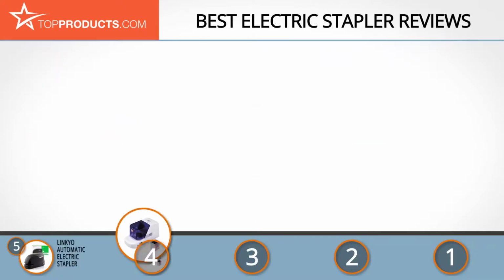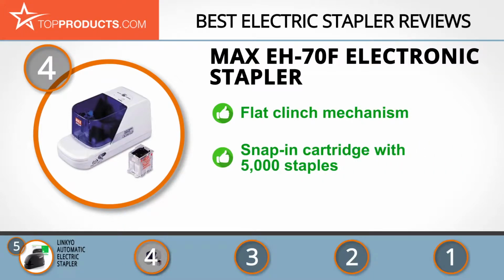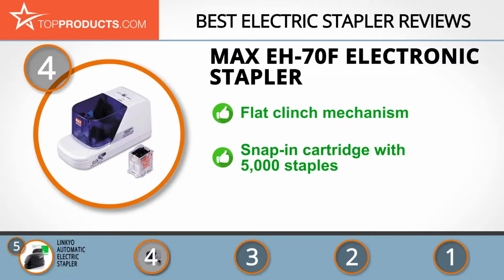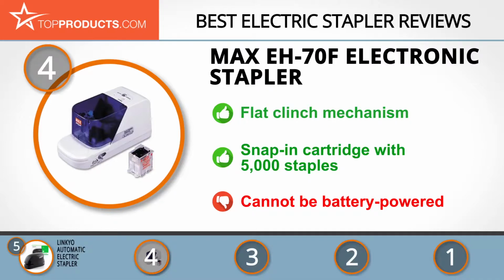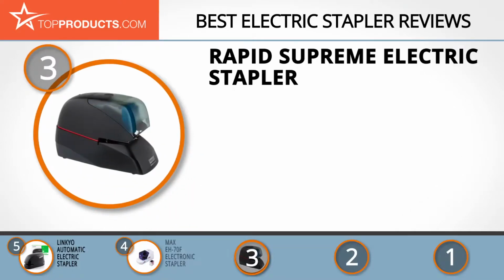Best Electric Stapler Reviews – How to Choose the Best Electric Stapler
Our trained experts have spent hours researching the best Electric Staplers available on the market. In order to save you both time and money, we’ve narrowed the field down to some of the best Electric Stapler brands. Check out an in-depth review on TopProducts.com: Best Electric Stapler Reviews

An electric stapler is a time- and labor-saving tool that any office can benefit from. Electric staplers allow users to staple large quantities of papers at a time, usually hands-free. Most of these staplers have large staple capacities as well, so you don't have to spend much time refilling them. Electric staplers come in corded and battery-powered models.

The best electric staplers have large staple capacities, and can go a long time without needing refilling. A good stapler should run quietly. Many of these staplers have paper guides for best document placement, and some have lights that indicate when staples are running out.

In this video, you will learn about the features, pros and cons for our picks for the top Electric Staplers. Our experts have chosen a wide range of products that can fit every budget, from top-of- the-line to budget friendly. This video includes:

• Swingline Optima® 20 Electric Stapler Review
• Bostitch B8 Impulse 45 Electric Stapler Review
• Rapid Supreme Electric Stapler Review
• Max EH-70F Electronic Stapler Review
• LINKYO Automatic Electric Stapler Review

At TopProducts, our goal is to help make your buying decisions quick and easy.